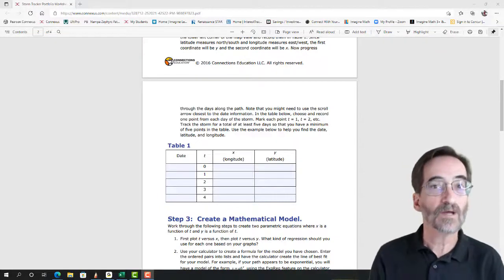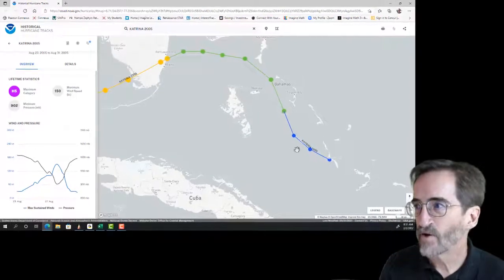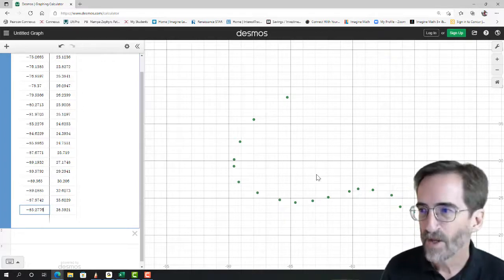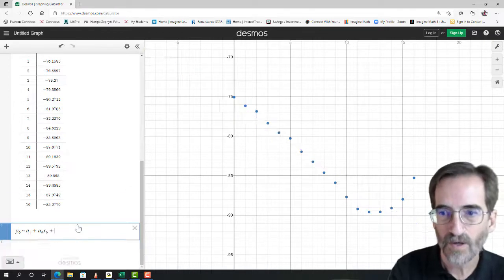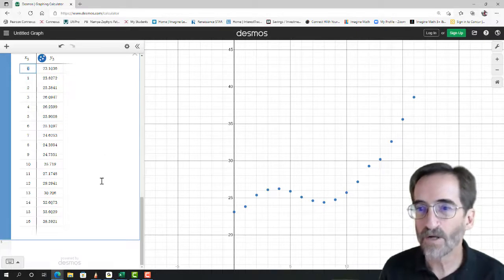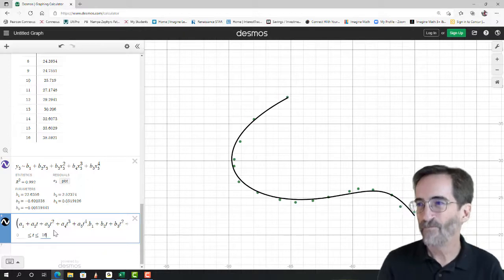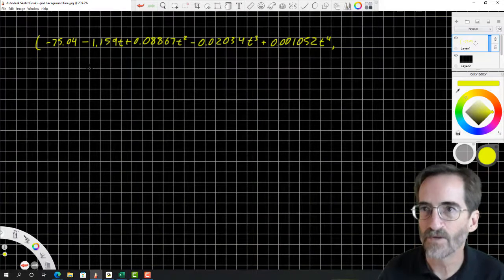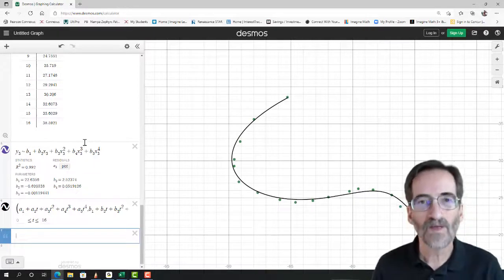PreCalculus B Portfolio 6